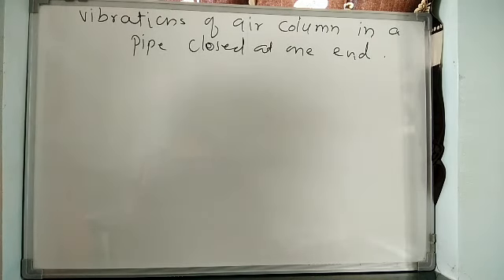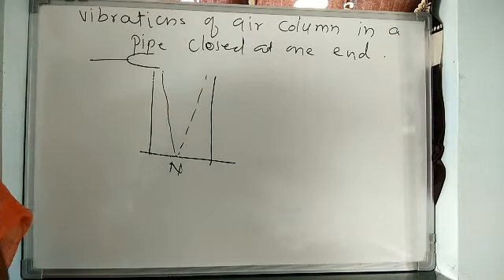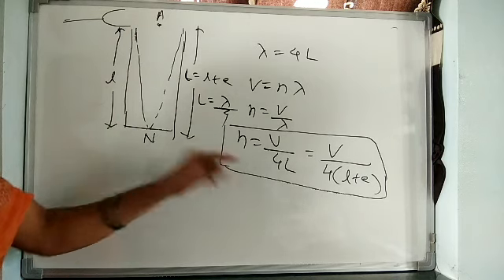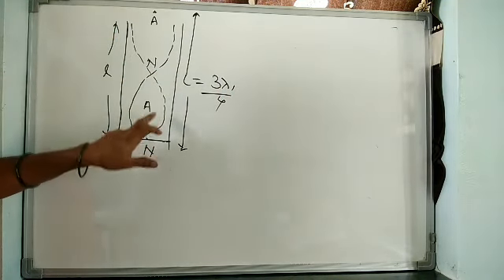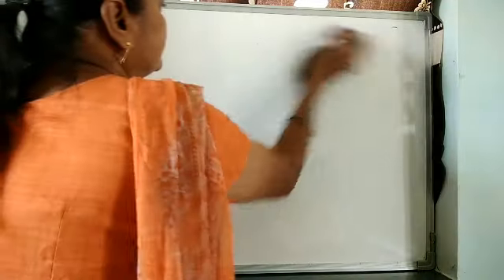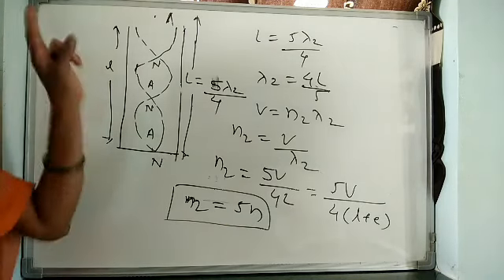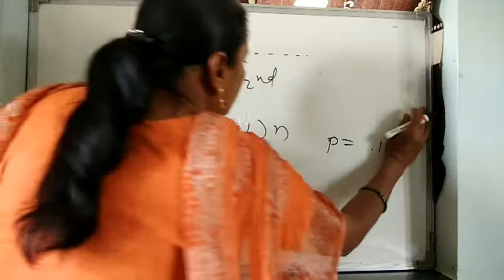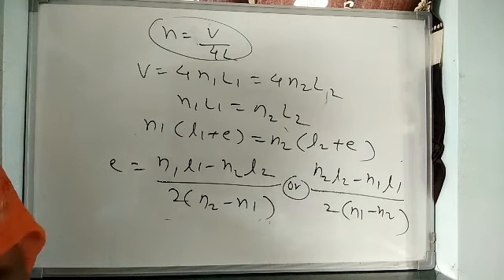Superposition of Waves Part-7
It includes following topics:
1)Vibrations of air column in a pipe closed at one end